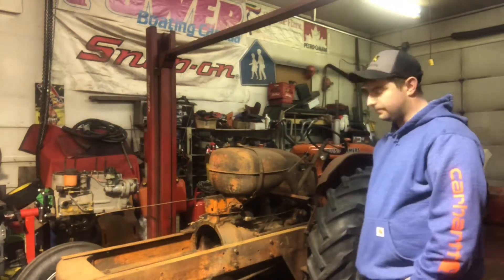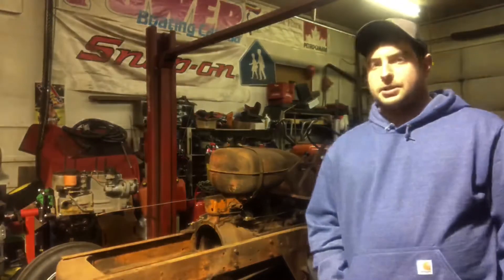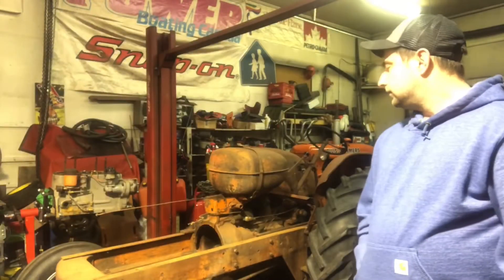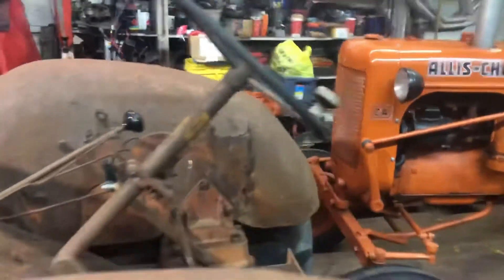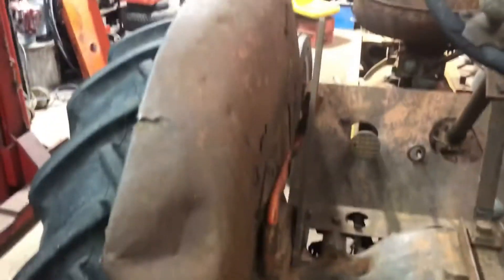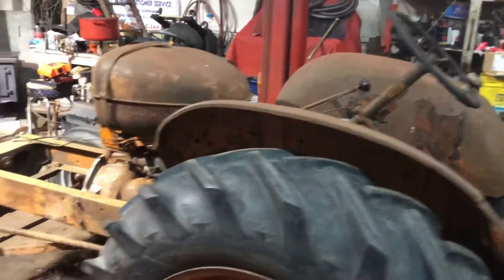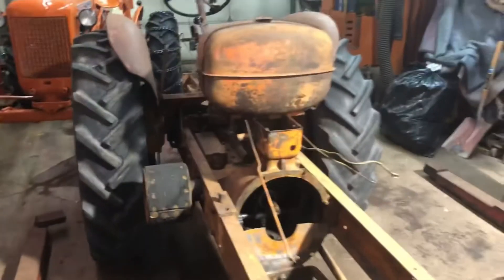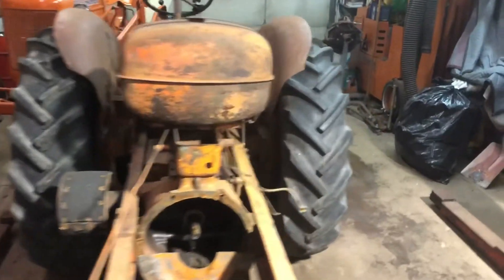Our next tractor restoration! 1950 Allis-Chalmers WF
Introduction to our newest Allis chalmers project tractor